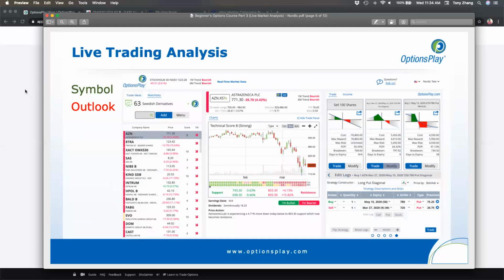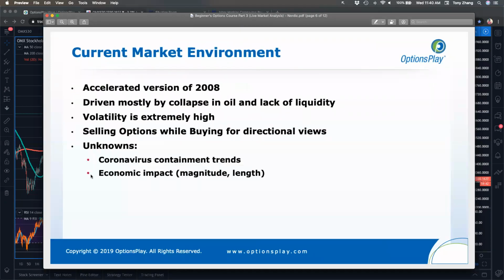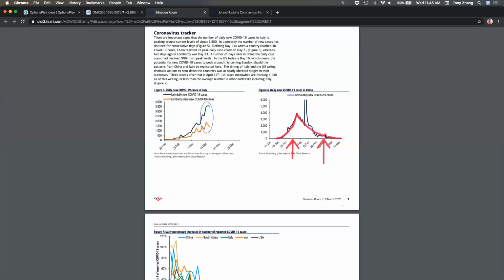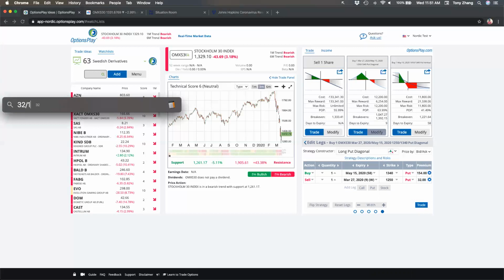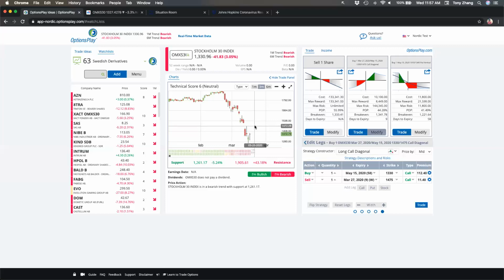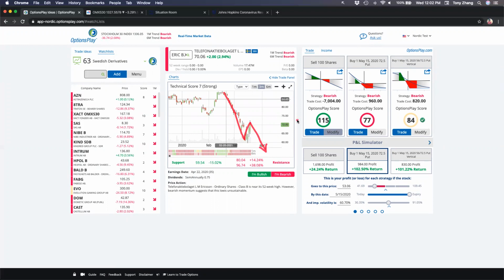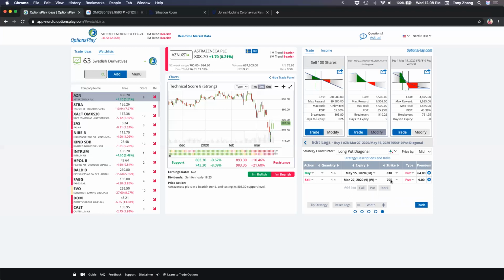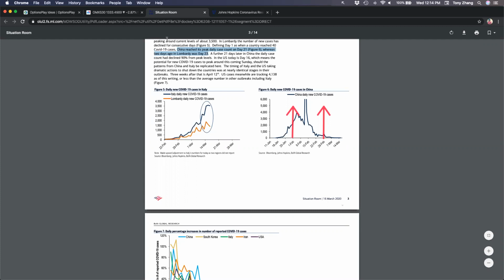Live Market Outlook: Corona Virus Update - 3/18/2020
Join Tony Zhang, Chief Strategist of OptionsPlay discuss the current market outlook with coronavirus, oil, and liquidity. See how options can be utilized to position in this market for further downside and potential bounces.